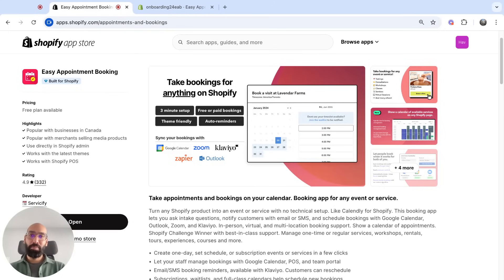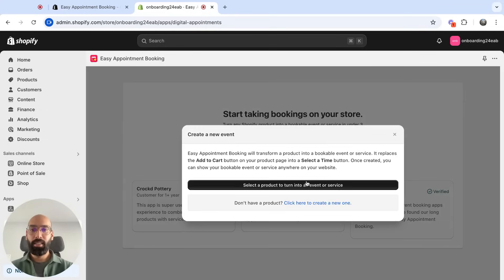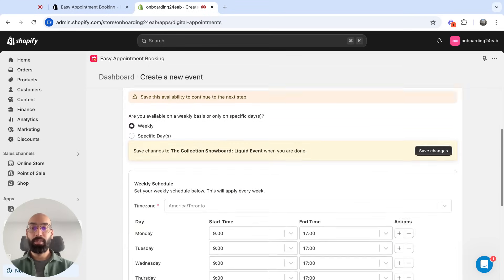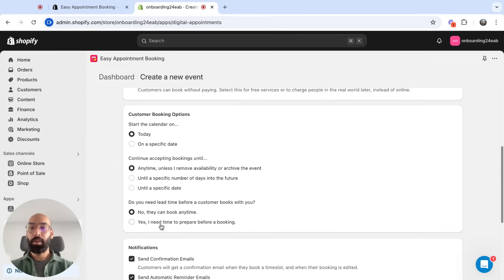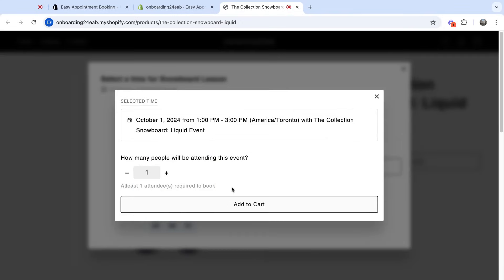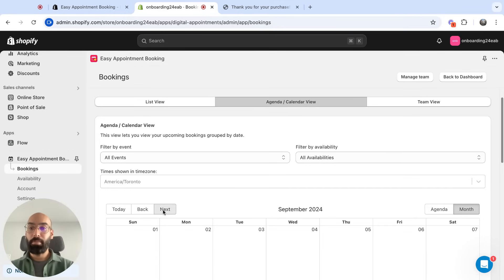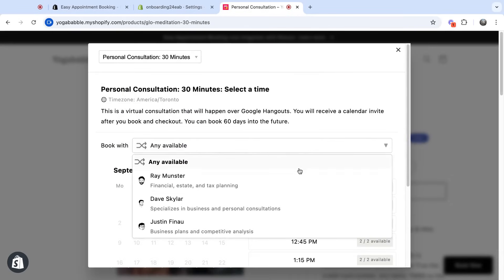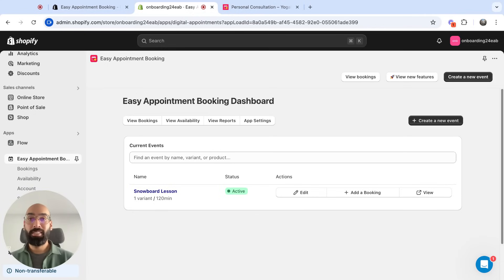Bookings & Appointments on Shopify | 2-min setup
Turn any Shopify product into an event, workshop, consultation, and more! Easy Appointment Booking lets you grow your services without the headache, with a fast way to start and integrate with your favourite tools.